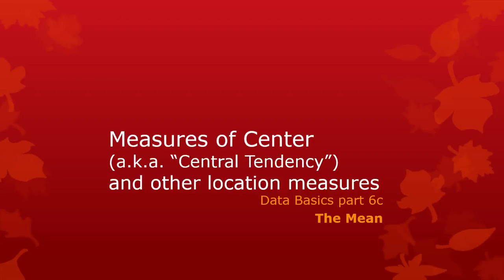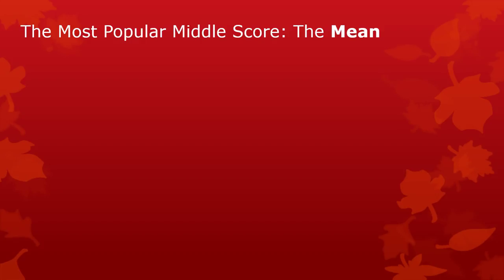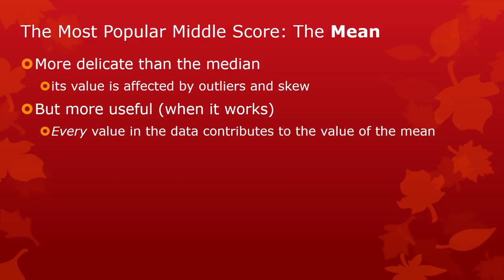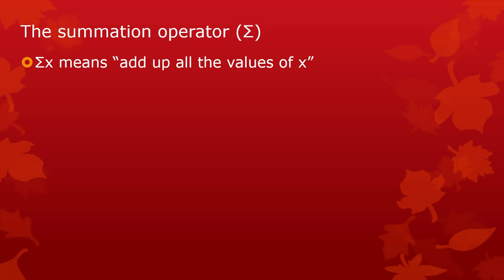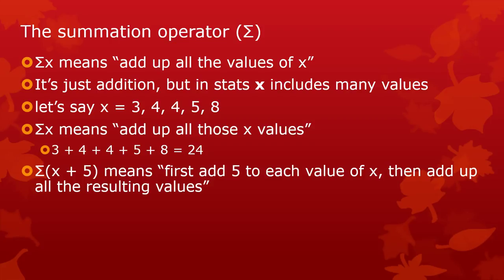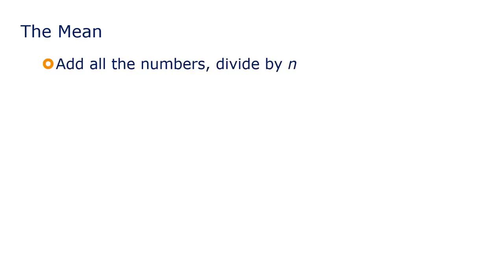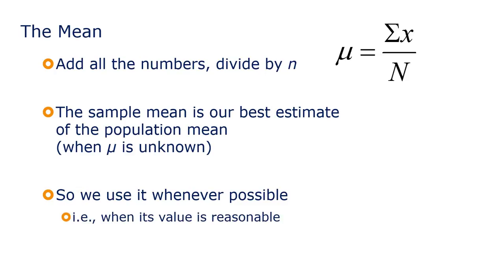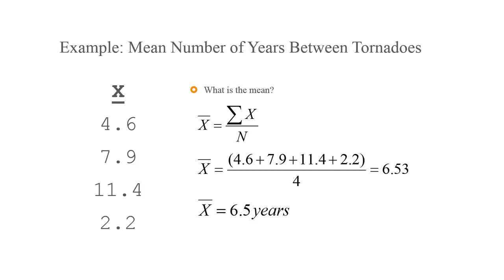B6c - numCtr mean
The mean: The Ferrari of central tendency